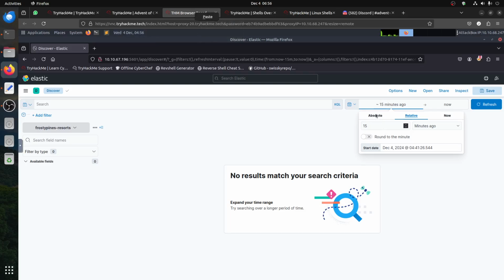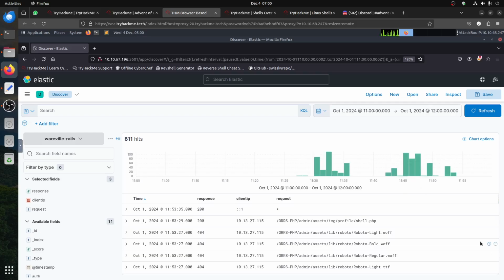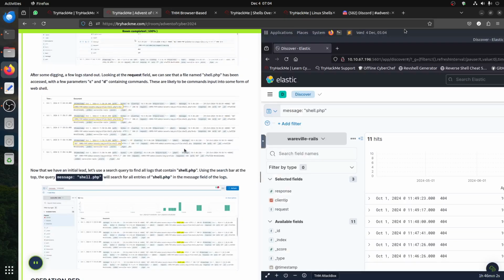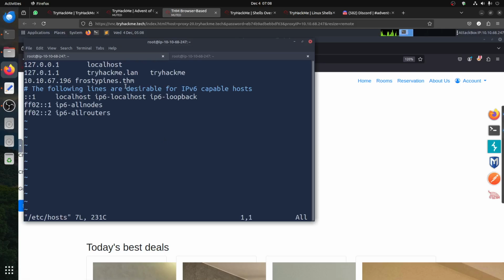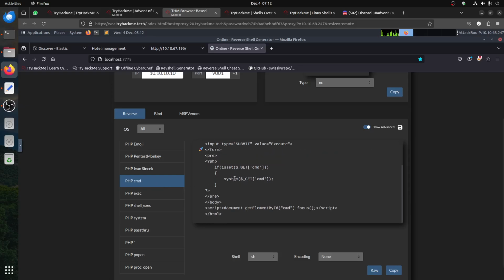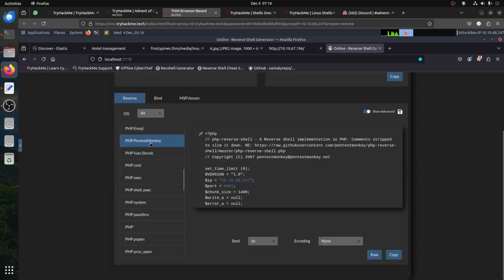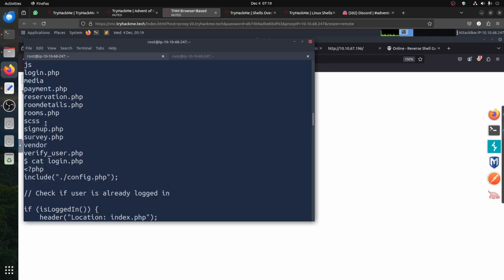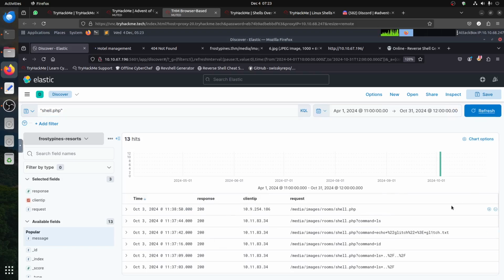Advent of Cyber 2024 Day 3 | Remote Code Execution | Log Analysis | ELK | TryHackMe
Dive into the wonderful world of cyber security by engaging in festive beginner-friendly exercises every day in the lead-up to Christmas!

Day 3: Even if I wanted to go, their vulnerabilities wouldn't allow it.

🎅Learning Objectives🎅

🎅 Learn about Log analysis and tools like ELK.
🎅Learn about KQL and how it can be used to investigate logs using ELK.
🎅 Learn about RCE (Remote Code Execution), and how this can be done via insecure file upload.